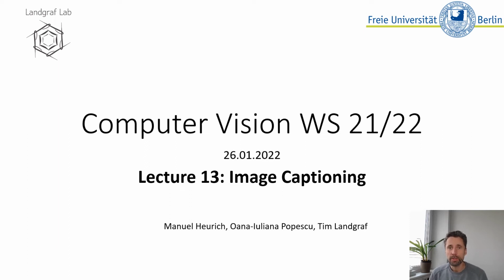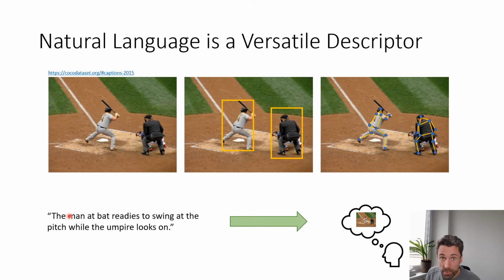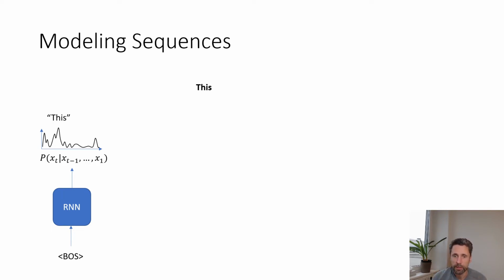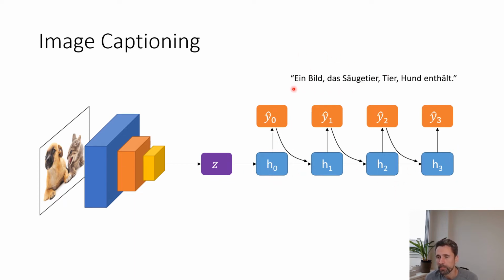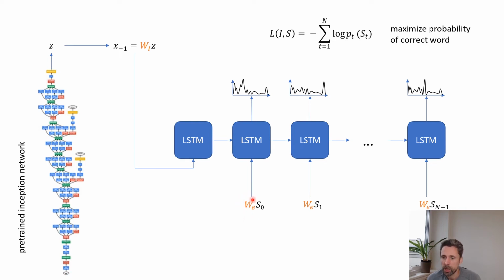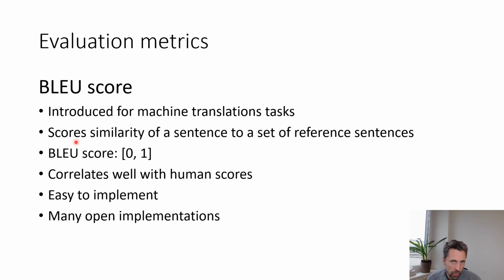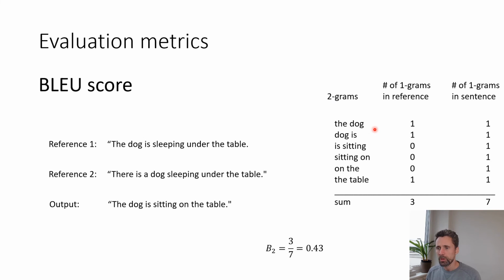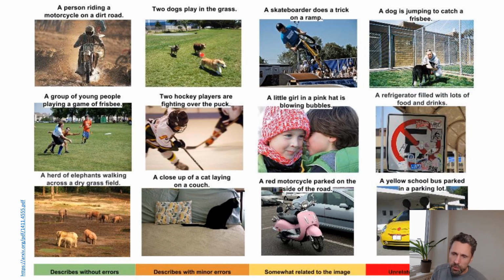13 Image Captioning - Computer Vision - Winter Term 21/22 - Freie Universität Berlin